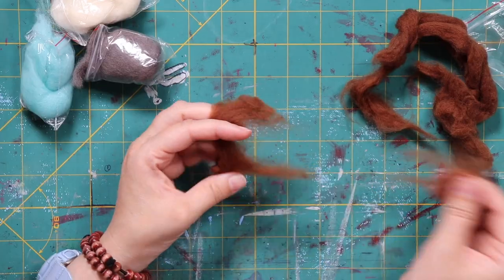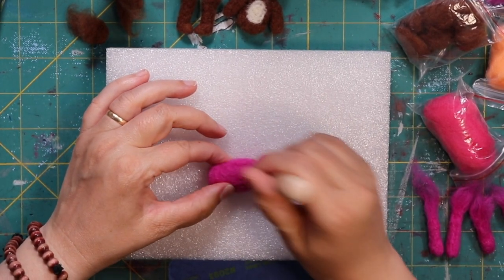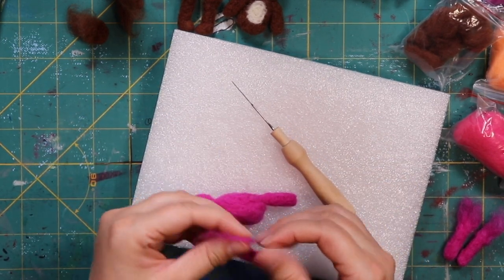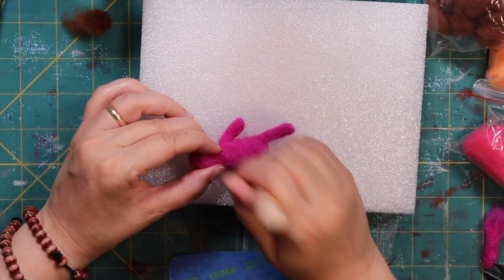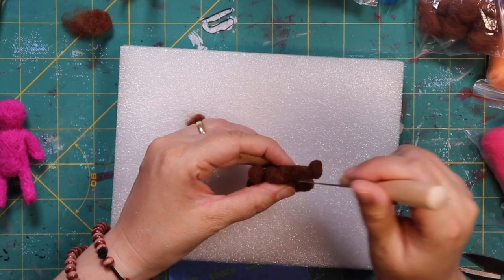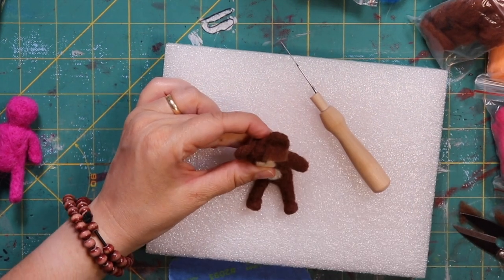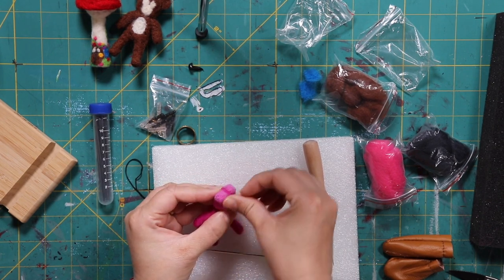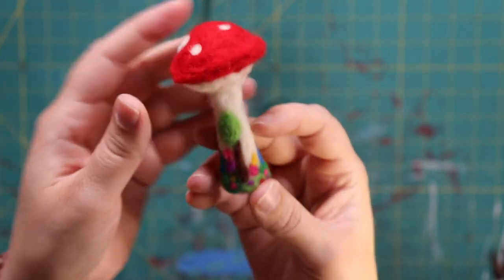Needle Felting |Part 4| TUTORIAL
If you would like to see more videos from me.

Here are the links that I used to purchase these supplies.
Box of Supplies
Extra Needles
Extra Felting Fibers

Other supplies that I use on a regular basis:
14 in 1 Measuring Gauge
10-piece Tailors Chalk
2 x 18 Design Ruler